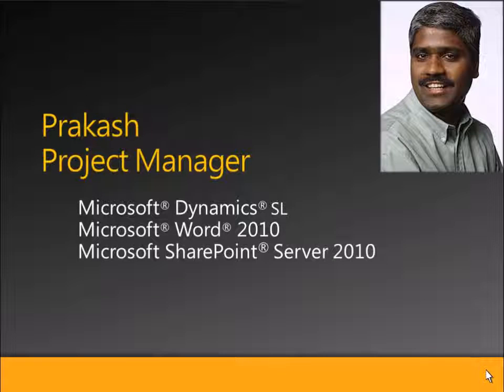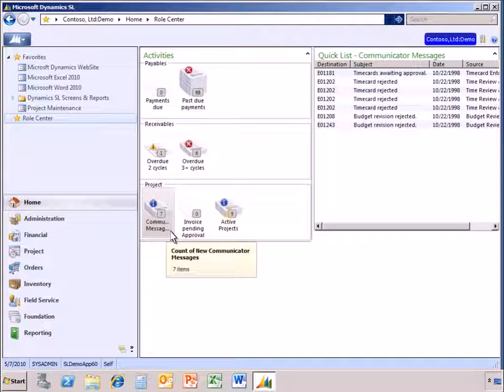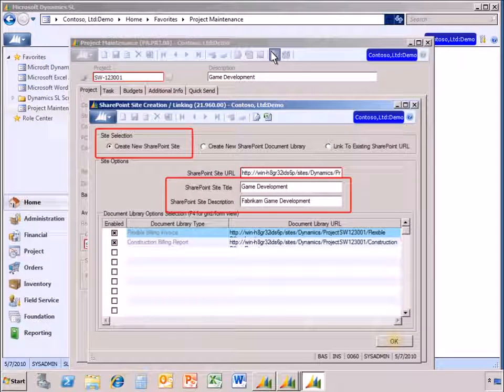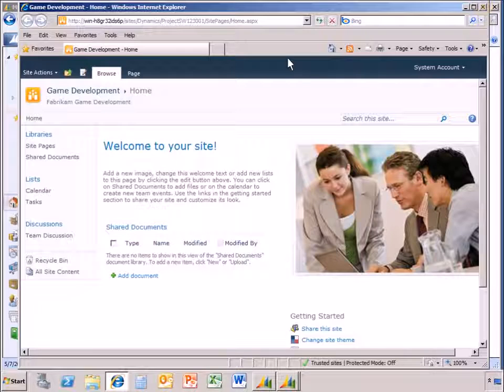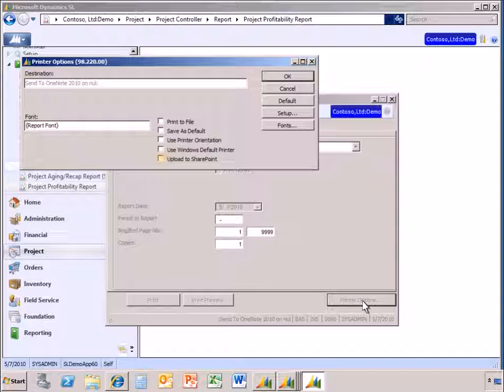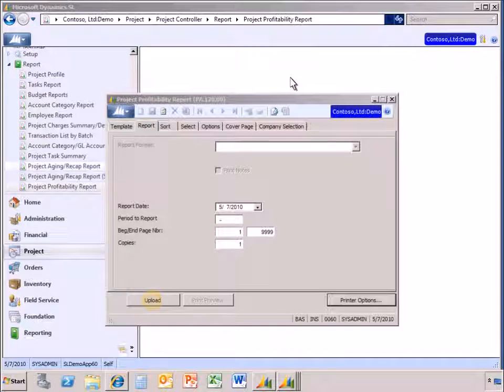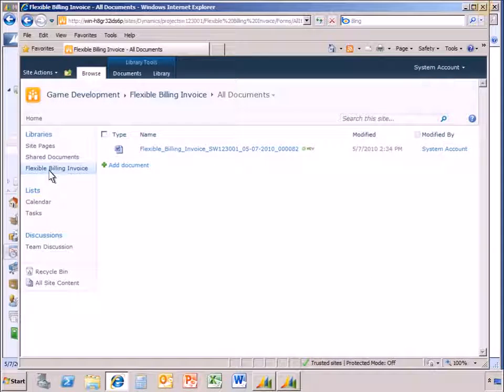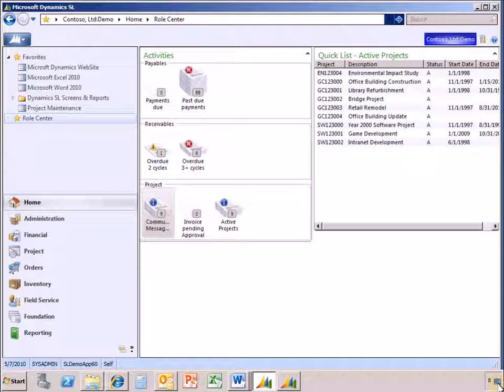Microsoft Dynamics SL Storing, Sharing and Collaboration